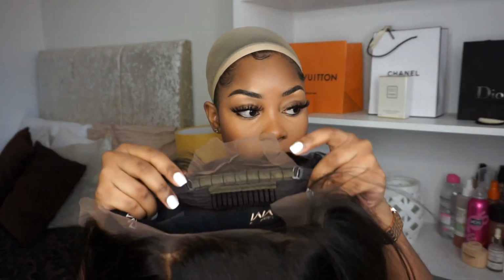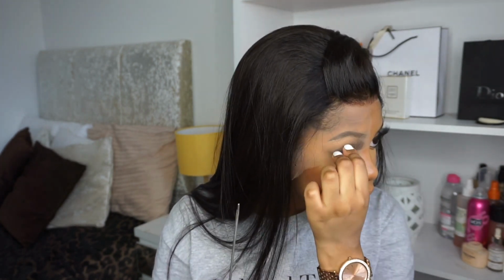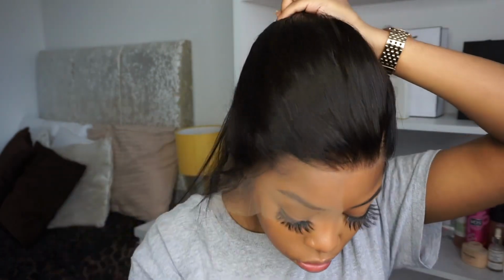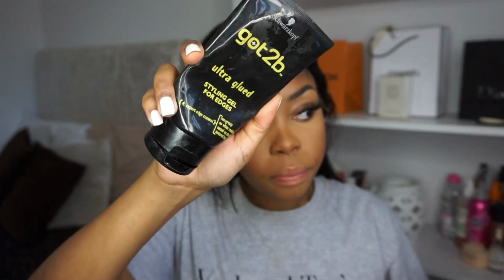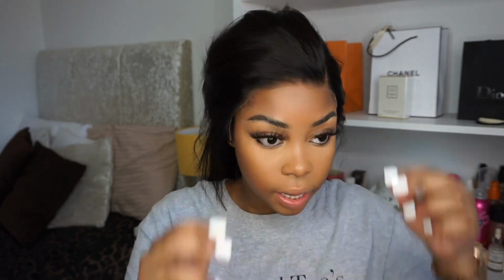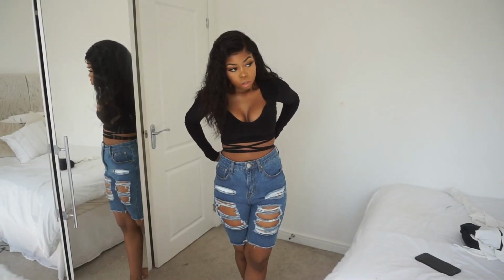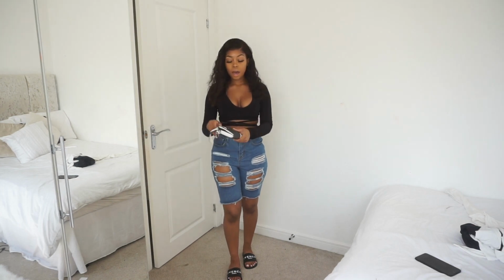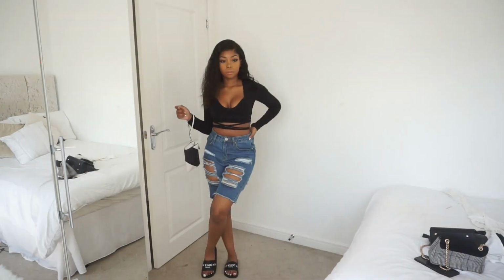2 IN 1 OUTFIT, WET& WAVY HAIR, GIVENCHY, MICHAEL KORS FT HARVIVI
The very first-time Additional Discount!
Expires on 27th August!!!

No cornrow & cap Needed!
No Stocking Cap&Fake scalp Needed!
No Plucking&bleaching Needed!

Hair Length: 16Inches
Hair Density: 150%
Cap Size: medium
Fake Scalp Color: Light Brown